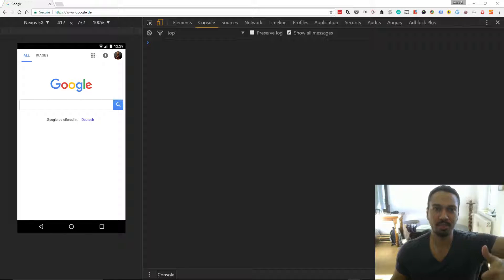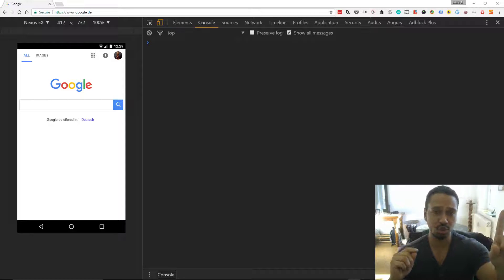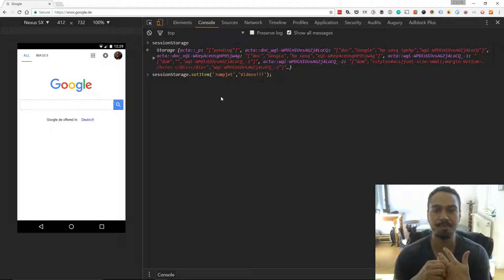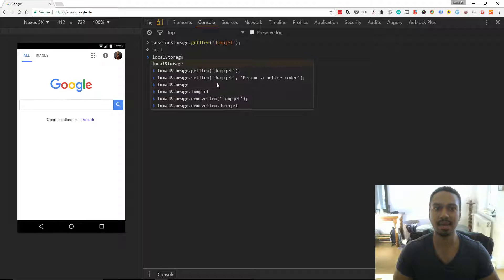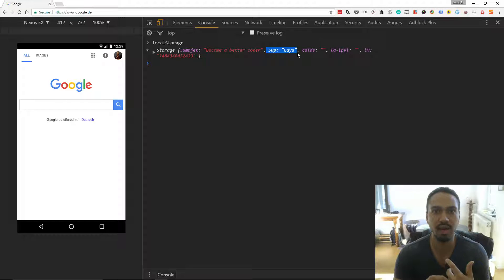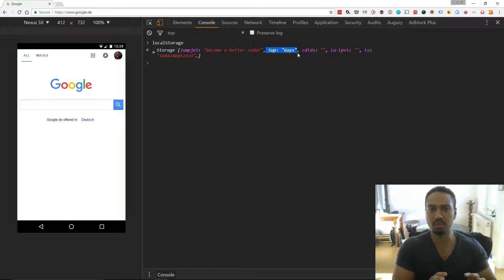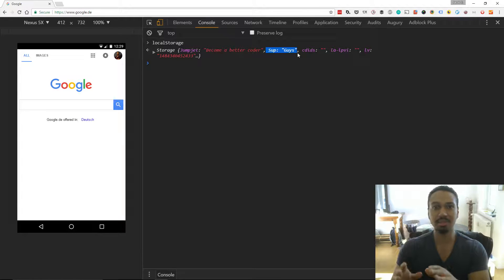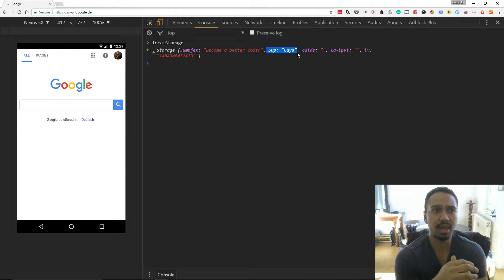Difference between a cookie, sessionStorage and localStorage.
I'm going through all of the front-end developer interview questions that you can find

In this episode I go through the question: Describe the difference between a cookie, sessionStorage and localStorage.

Like the page if it helped you out, sub for more episodes and visit Jumpjet if you want practice & feedback to help you get a web developer job!